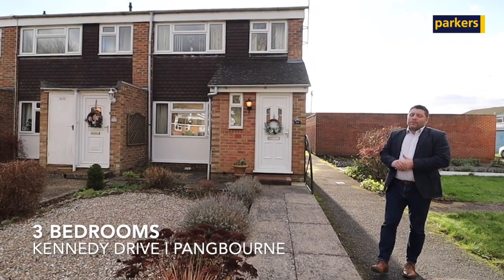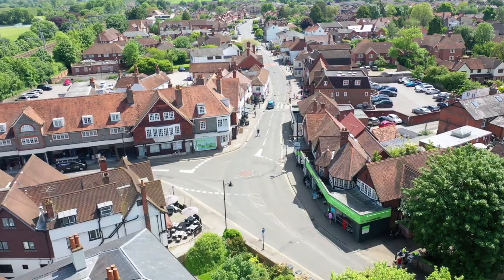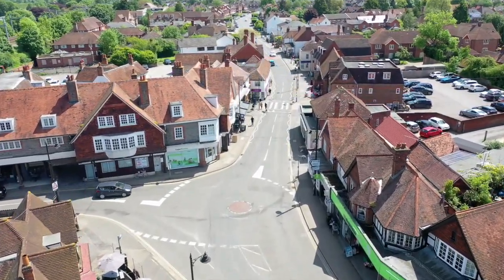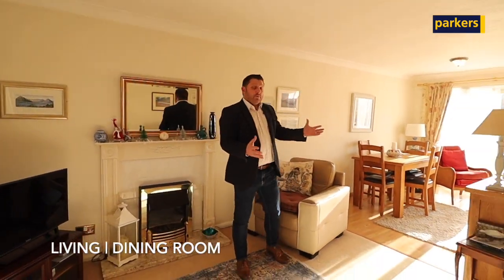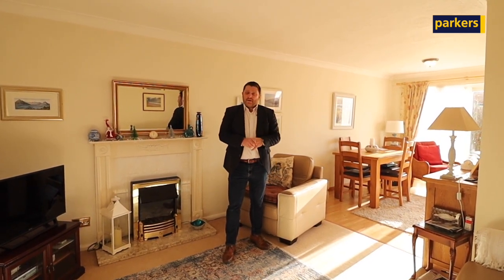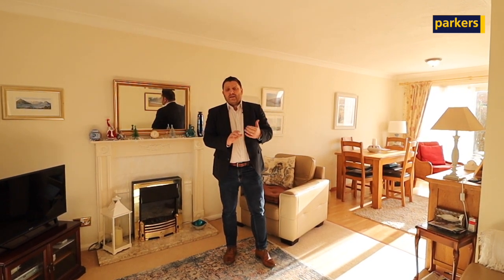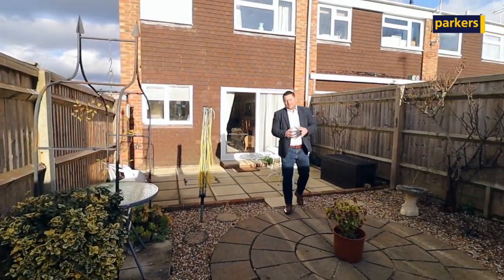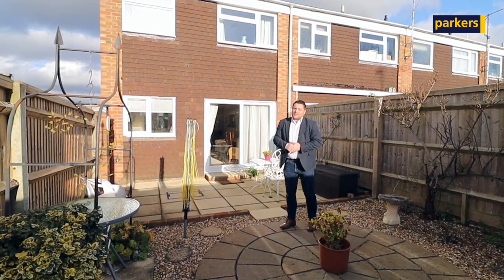Well Presented 3 Bedroom Home for sale in Kennedy Drive, Pangbourne 📍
𝗣𝗿𝗼𝗽𝗲𝗿𝘁𝘆 𝗧𝗼𝘂𝗿 🏠 - Three Bedroom Home For Sale in Pangbourne 📍

Take a look inside this well-presented three-bedroom end-of-terrace homelocated in the heart of Pangbourne village and offered with no onward chain.

𝗞𝗲𝘆 𝗙𝗲𝗮𝘁𝘂𝗿𝗲𝘀
✔️3 Bedrooms
✔️Lounge/Dining
✔️Kitchen
✔️Bathroom
✔️South Facing Garden
✔️Garage
✔️No Onward Chain

📍Kennedy Drive, Pangbourne.
💰Price, £375,000